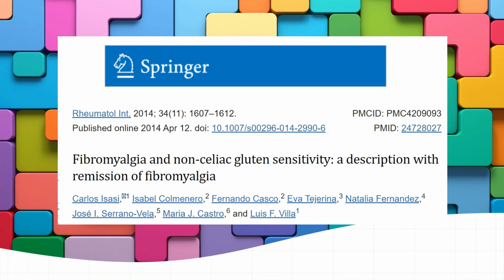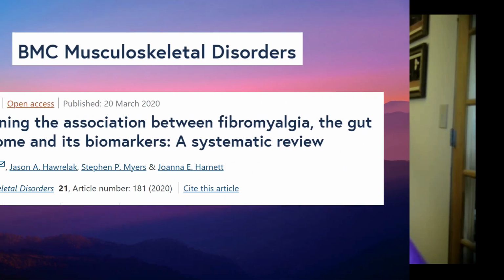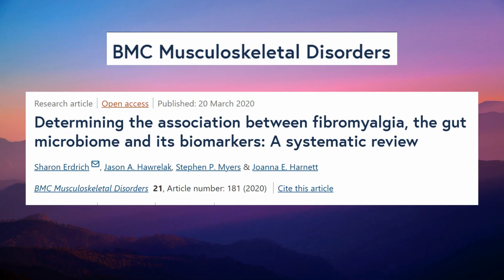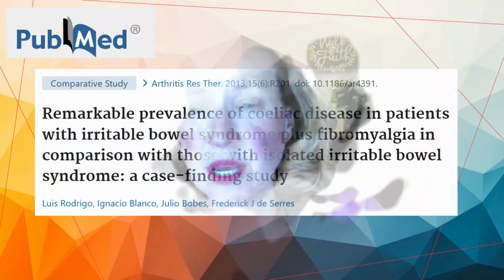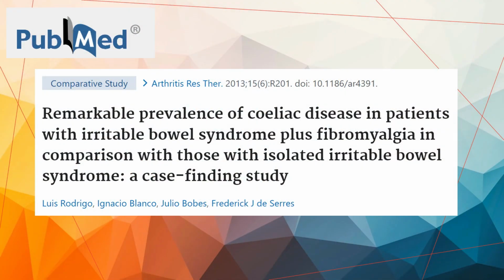Non-celiac gluten sensitivity in fibromyalgia. It's the same possibility as anyone.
Gut issues are common in fibromyalgia patients. Studies have shown that celiac disease is not more common in fibro, it is similar to the general population. Therefore, there isn't a huge concern. However, if you have fibro and IBS, it's possible your risk is higher. This video explains research and the symptoms someone might endure. It is also possible that Intraepithelial lymphocytosis (IEL) is present. An endoscopy can be done and a biopsy performed to determine if this is an issue. I share several research articles. I also share some personal things.
0:00 Introduction. Thank you for being here! Let’s talk about intraepithelial lymphocytosis, non-celiac gluten sensitivity, and fibromyalgia.
1:17 Our immune system. T lymphocytes (t-cells).
2:10 Intraepithelial lymphocytosis (IEL). Celiac disease. the GI tract.
4:20 Pathology testing, biopsy. A small number is normal. IgA, IgG, and TtG
5:55 The Symptoms of IEL excess from diseases, such as Crohn’s disease and Celiac disease.
6:47 Gluten sensitivity in fibro. IEL can occur, but rarely.
8:44 Non-celiac gluten sensitivity. Studies on this topic. A small but mighty study on gluten sensitivity and fibro.
14:18 Is gluten free the answer?
15:05 Thank you for staying to the end. A heart to heart: my choices in videos, acknowledging we need each other.
21:45 I have an eye doctor appointment today to get my eye injections. Gentle hugs and support. Love you. It’s my BIRTHDAY! Outro.
I am a psychologist and my passion concerns EVERYTHING fibromyalgia. I have a Ph.D. in General Psychology with a focus on cognition and instruction. My dissertation involved self-presentations, fibromyalgia, and online support groups. I also have fibromyalgia and share information about this chronic illness. I have a Christian perspective in all that I do and find that kindness, compassion, and love is what it’s all about.
% of people with non-celiac gluten sensitivity and symptoms. 2013 study